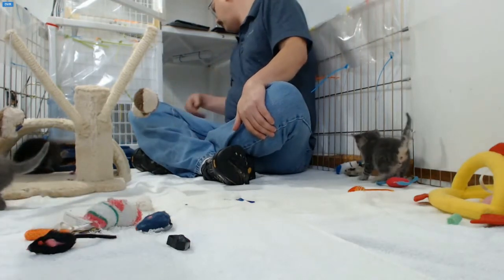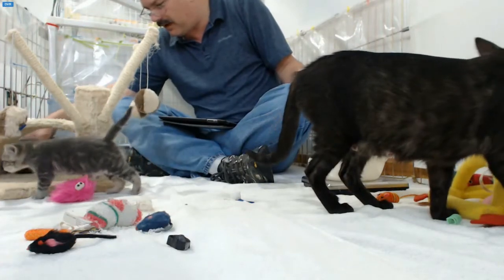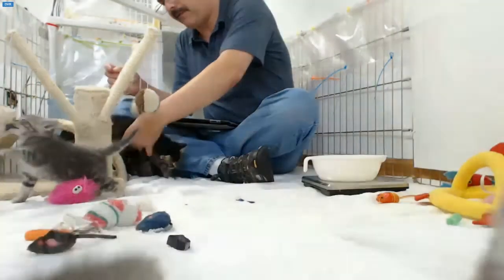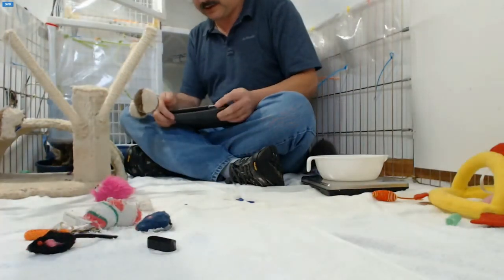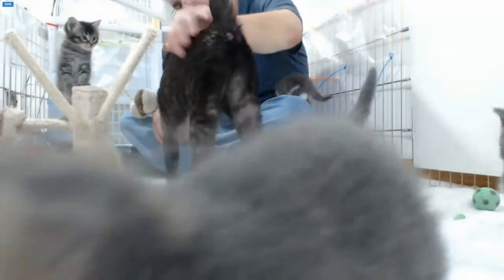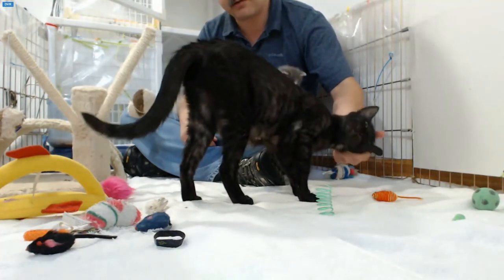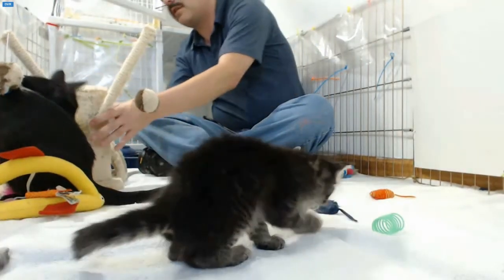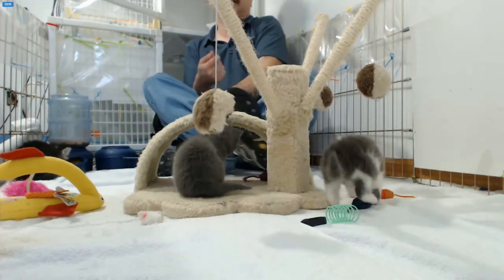AI Kittens - Weigh In 10-7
They've been released, they've been refueled... now, have they grown???

Glados had one kitten, Hal, on August 30th.  Another mama cat in PP foster care had NINE kittens on September 4th.  That was too many for her to manage, so three were given to Glados so all could thrive.  Glados took Jarvis, Eddie, and Holly in without hesitation and they've been an expanded, happy family since.  Hal is the dark brown tabby.  Jarvis is solid grey.  Eddie is the grey tabby.  Holly is grey and white.

For more information about this litter check out Purrfect Pals in Arlington, WA, or view the Kitten Cam at